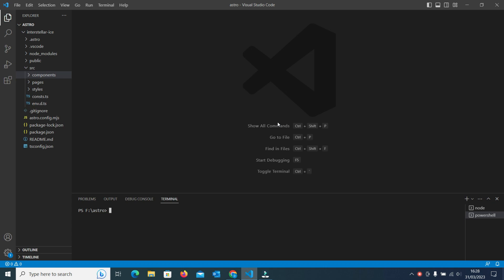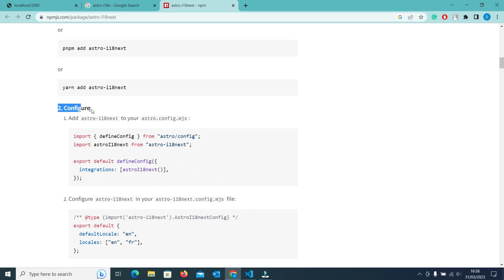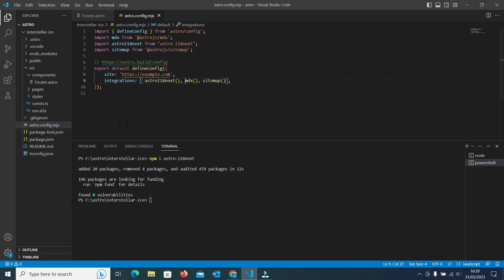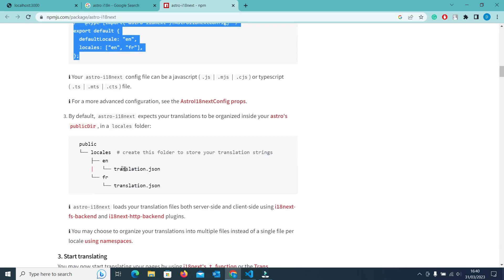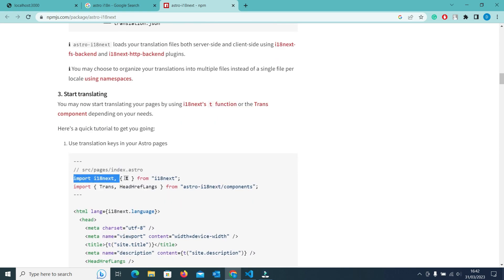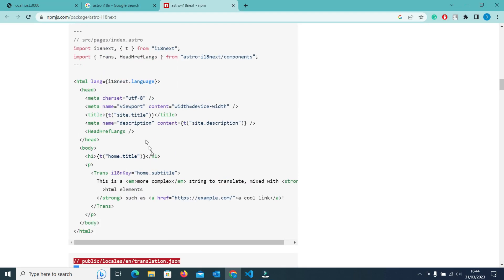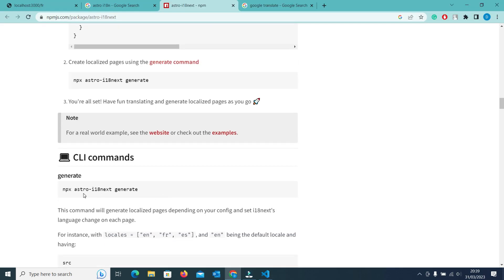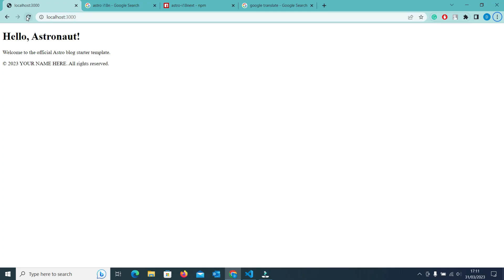Internationalization and localization in Astro | Multiple language in Astro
In this video, we'll explore the exciting world of internationalization and localization in Astro! If you're a web developer interested in making your Astro-powered websites accessible to a global audience, then this is the video for you.

We'll start by explaining the difference between internationalization and localization and why they're important. Then, we'll dive into the specifics of how to implement multiple languages in your Astro projects.

We'll cover topics such as setting up language files, creating language switchers, and handling dynamic content. By the end of this video, you'll have a solid understanding of how to make your Astro sites multilingual and accessible to users around the world.

So come join us as we explore the exciting world of internationalization and localization in Astro! 🚀